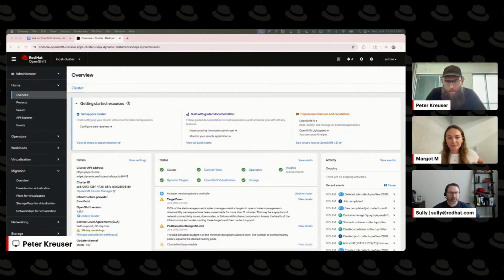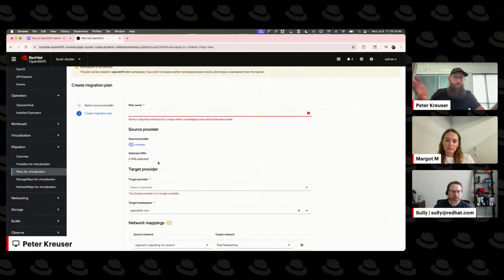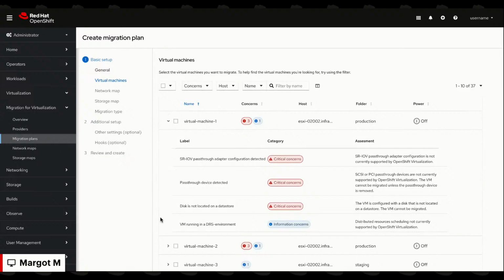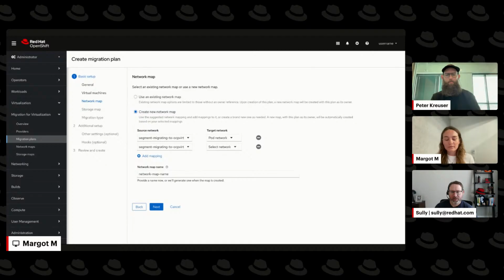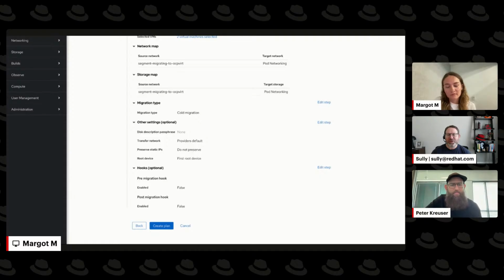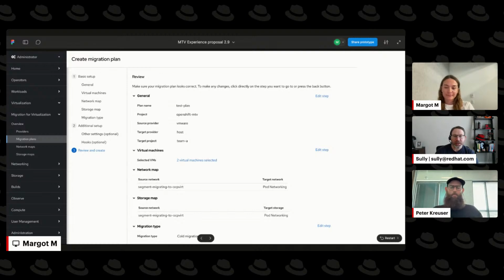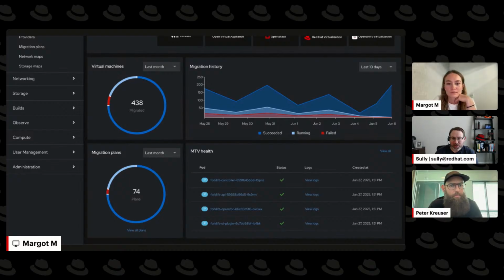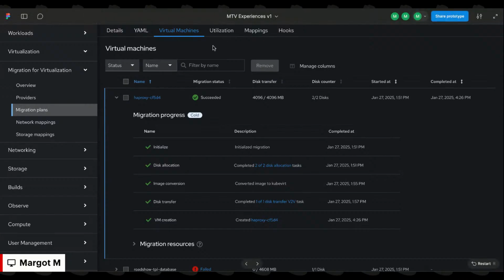Ask an OpenShift Expert | Ep 156 | Enhancing the VM Migration UX experience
Sully and Jonny are joined by Ethan, Margot and Peter - designers from Red Hat's UX team to discuss what they're doing to enhance the user experience when using migration toolkit for virtualization.

About Ask an OpenShift Admin:
Do you have questions? We want to answer them! Every Wednesday at 11am ET, hosts Andrew Sullivan and Jonny Rickard sit down to answer your questions about Red Hat OpenShift.